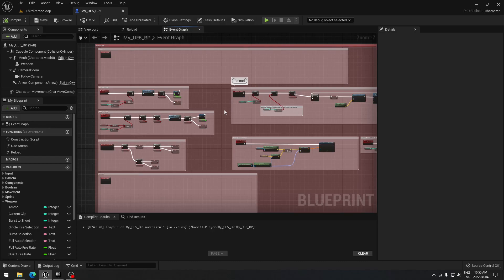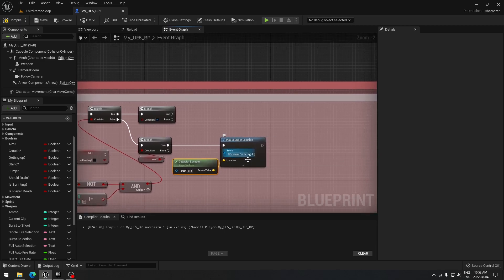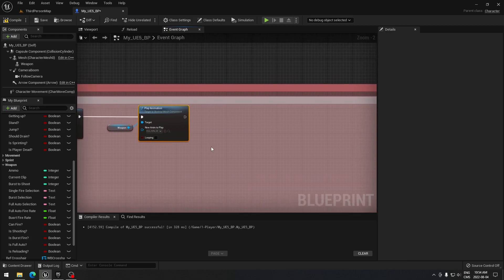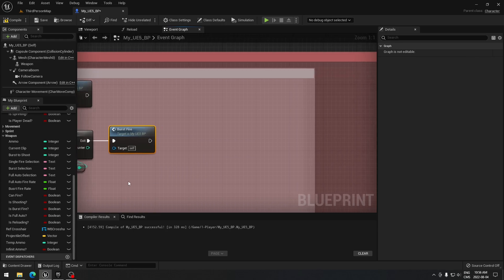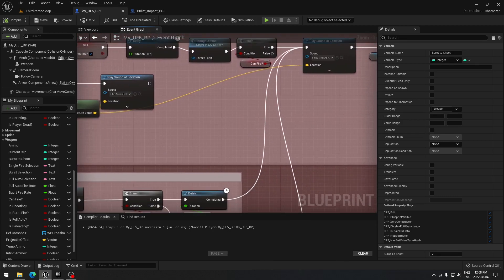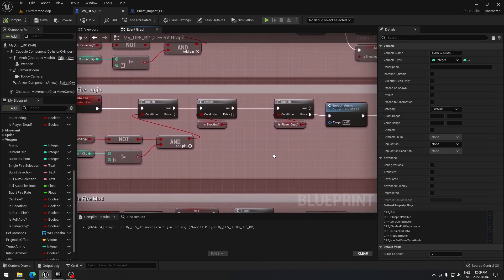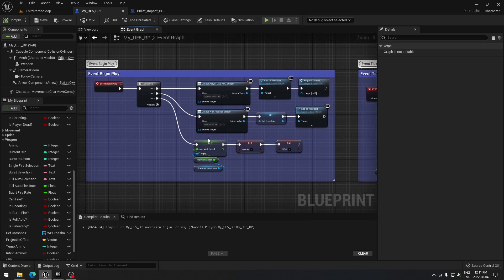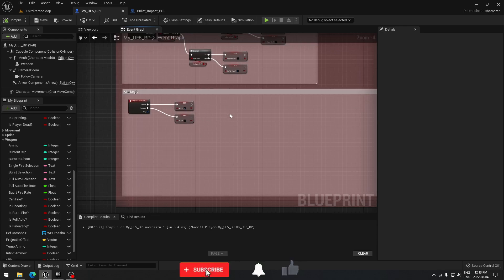Third Person Shooter Series - Part 8 - Shooting in single, burst and auto fire.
In this series Ill show you how to implement a dynamic crosshair, import animation to walk in each direction, how to crouch, adjusting the capsule component with the animation, using line trace, how to zoom to the crosshair, how to reload if you have enough ammunition, how to implement your health, stamina and ammunition on the screen, how to add physic impact on your bullets.

00:00 - Intro
06:35 - Explaining the code and fixing mistakes
10:57 - Auto Reload
11:55 - Fixing the max speed at event begin play from a previous video